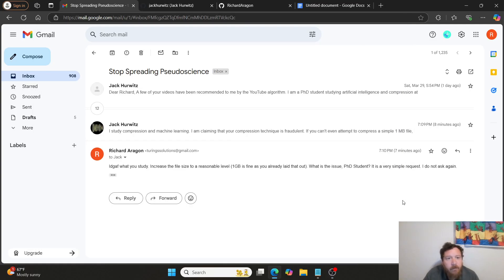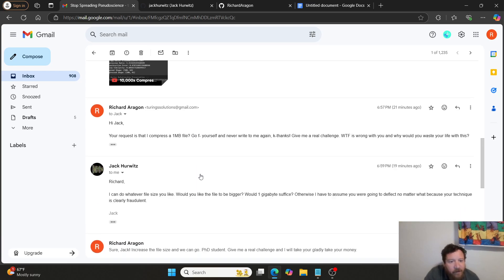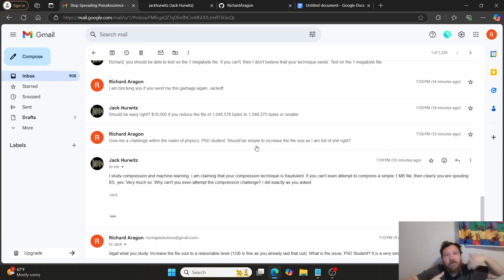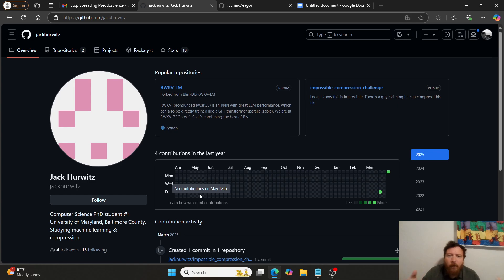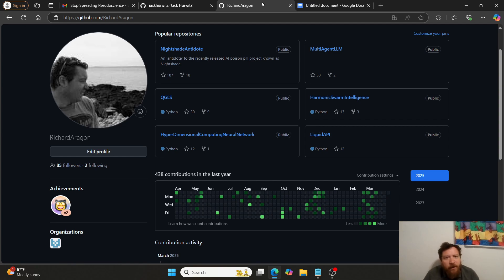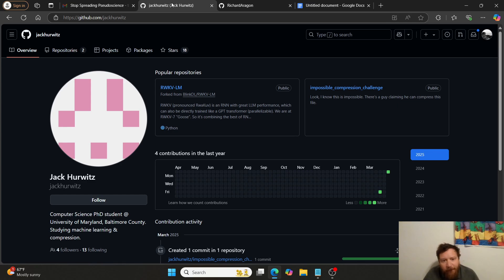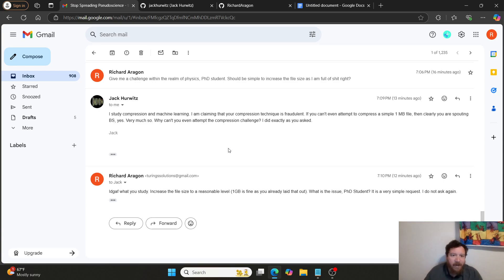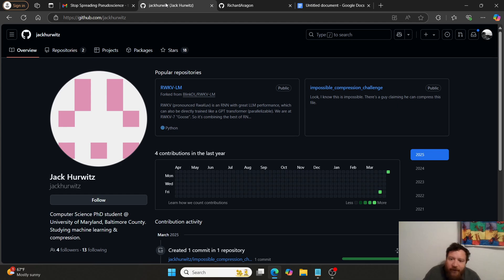Jack The PhD Student Actually Responded!